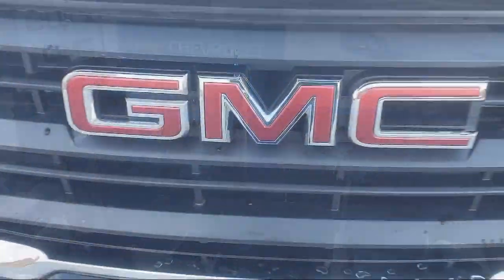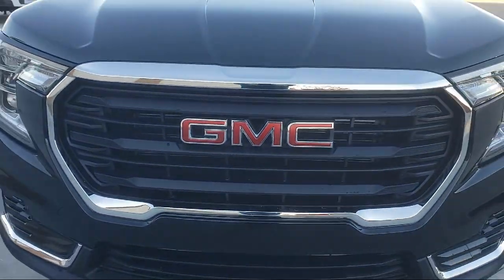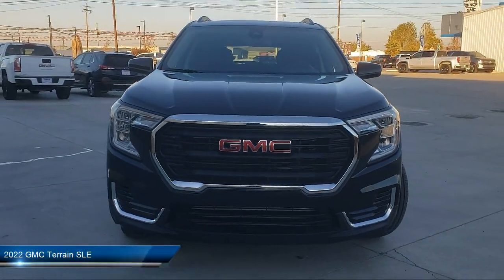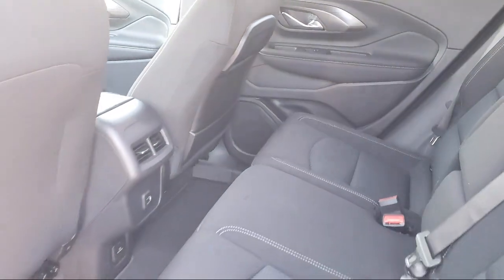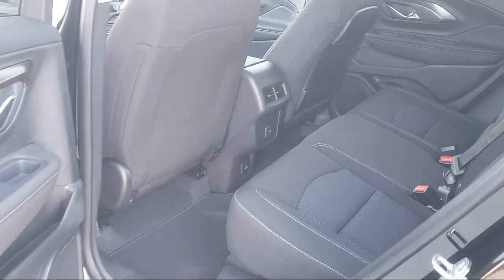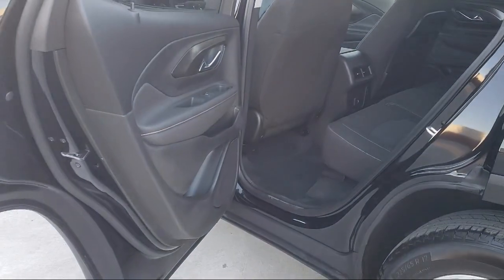2022 GMC Terrain SLE Modesto Tracy Turlock Los Banos Merced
2022 GMC Terrain SLE Stock Number: 212310 Vin:3GKALMEV8NL297167.